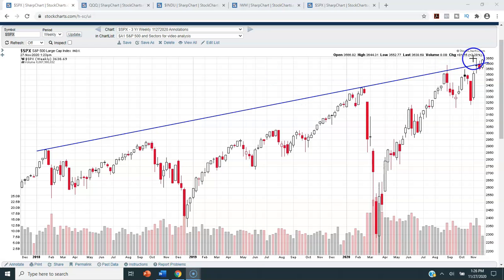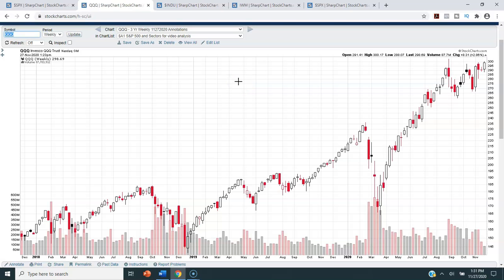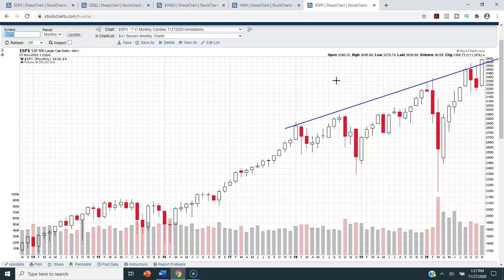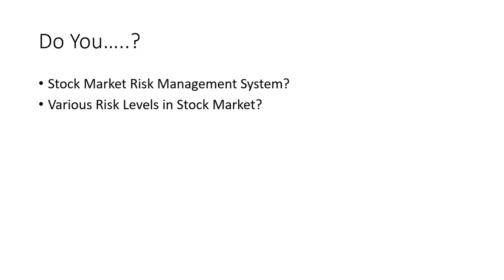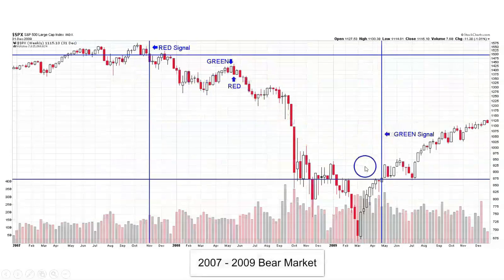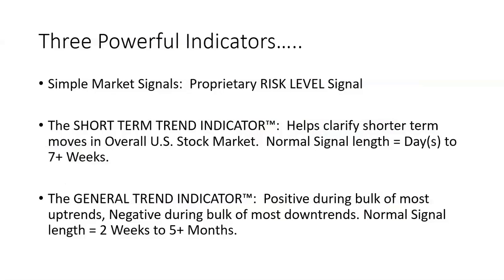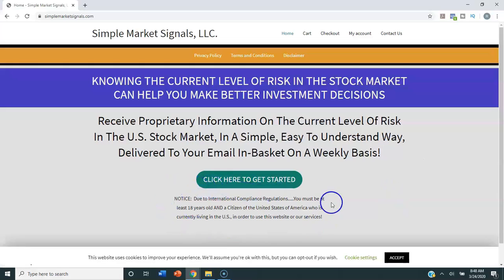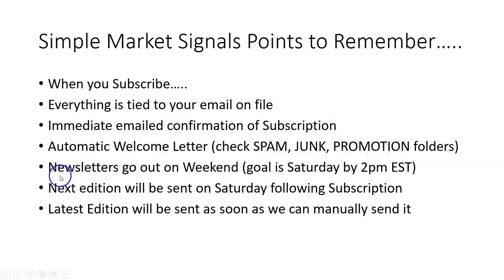S&P 500® Technical Analysis of Stock Market Week Ending 11/27/2020 (Friday, November 27th, 2020)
In this video, S&P 500® Technical Analysis of Stock Market Week Ending 11/27/2020 (Friday, November 27th, 2020), we will look at the S&P 500® from a Technical Viewpoint. We will look at the S&P 500® under several different time-frames. I will show you important support levels to watch, as well as other key data points to keep an eye on. This is a very informative video!